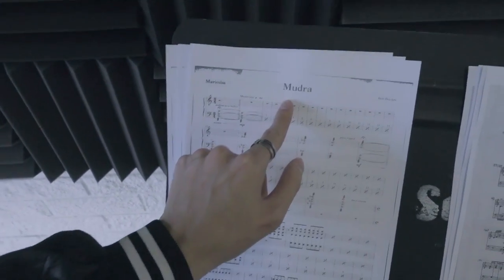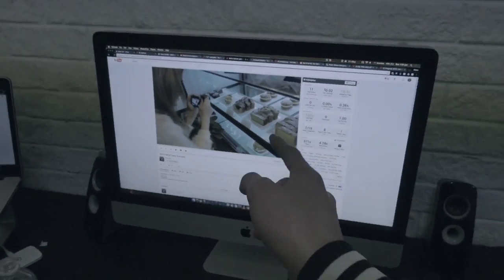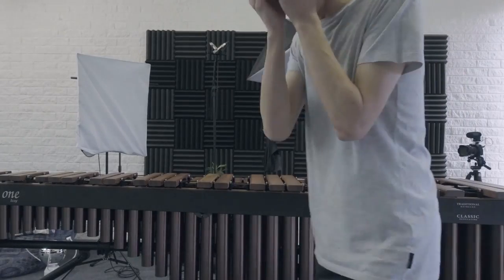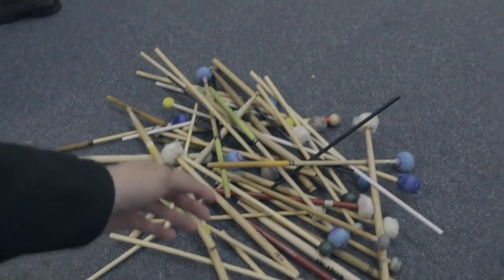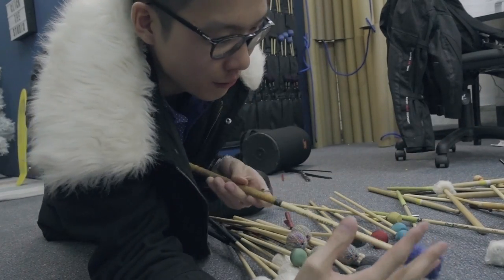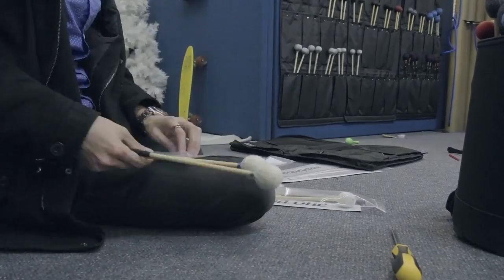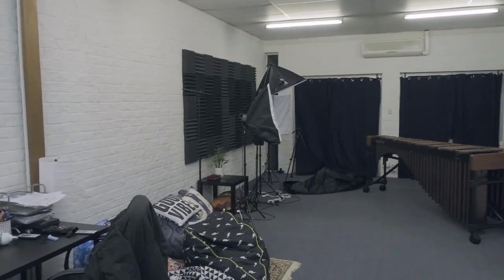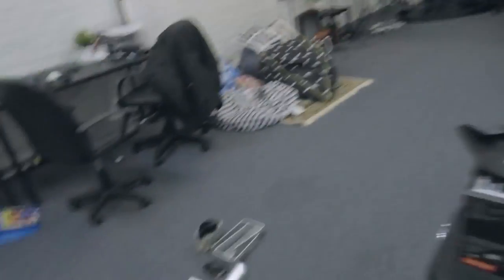what's in my mallet bag? (GOING TO MALAYSIA EDITION)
VLOG #332

I'm going to the Malaysia Percussion Festival this week in Kuala Lumpur! So I had to pack accordingly... let me know what you think of my choices ;)

Shot on:
Sony RX100 Mark V (from Vlog #328 onwards)
Canon S120 (before Vlog #328)
Panasonic GH4 (studio camera)
Sigma 18-35mm f1.8, Nikon mount (studio lens for GH4)
Metabones Speed Booster Ultra (adapter for lens)
Panasonic Leica DG Summilux 15mm 1.7 (second GH4 lens)
Rode VideoMic Pro (microphone for everything)